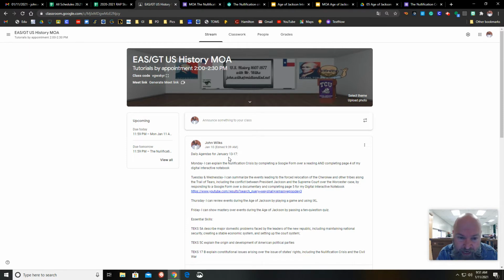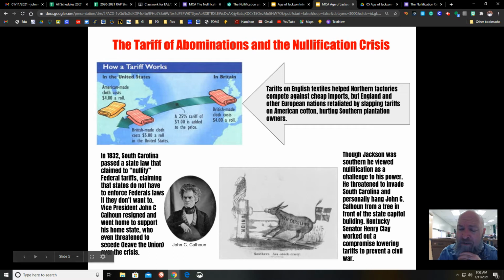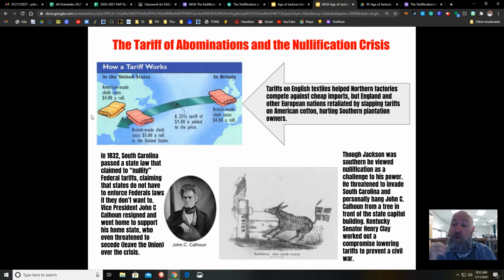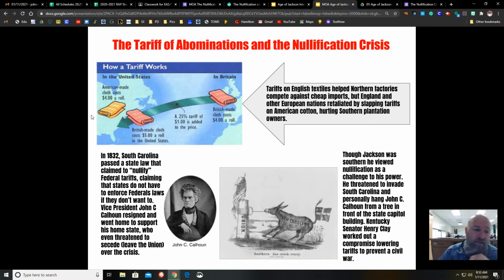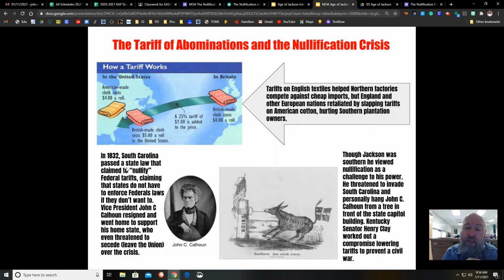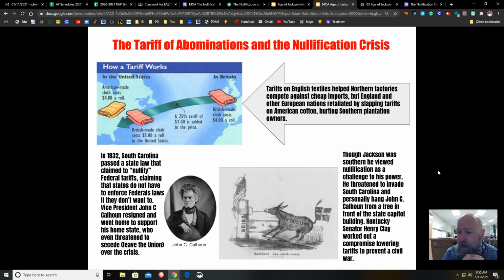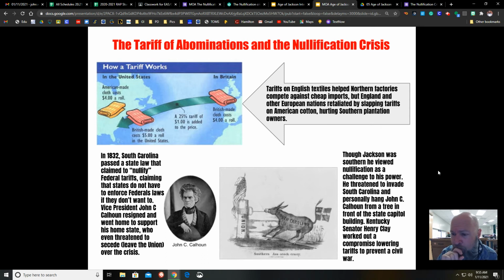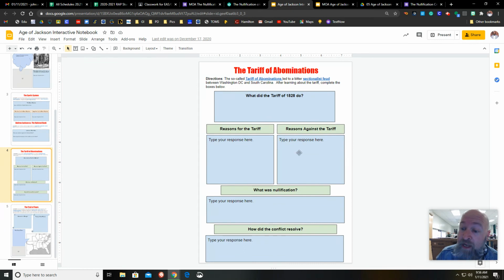Tuesday Jan 11, 2021 Instructions - The Nullification Crisis